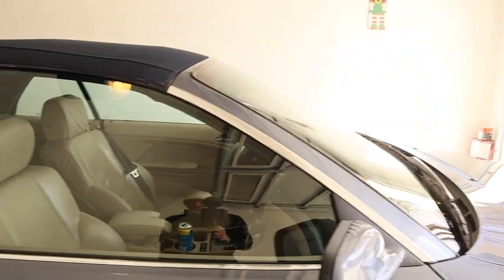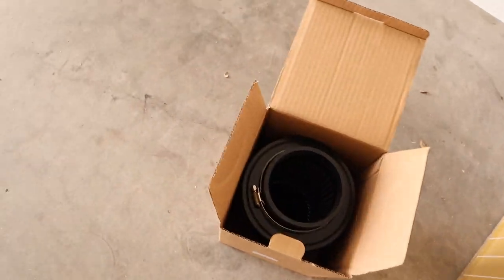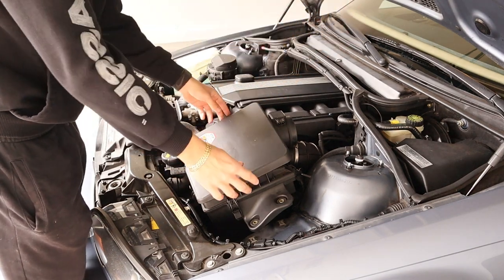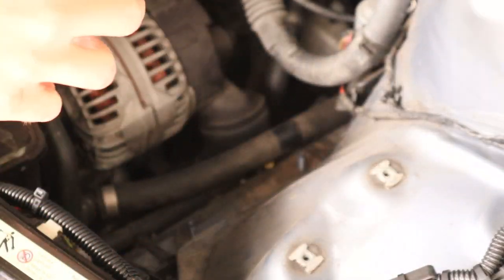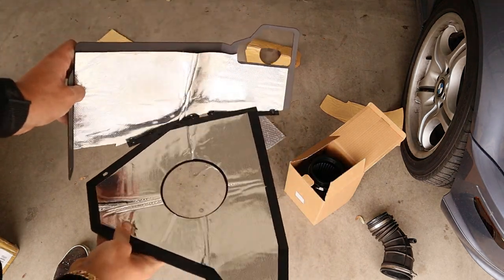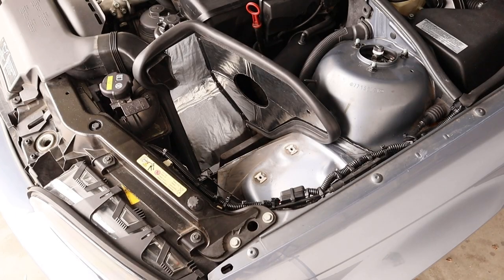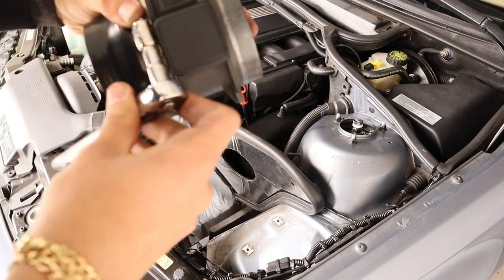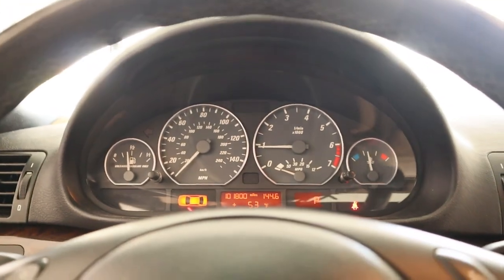HOW TO INSTALL COLD AIR INTAKE | BMW 330CI E46 M54B30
In this video, I'm installing an AF Dynamics Cold Air Intake on my 2001 BMW 330CI. If you have any questions, leave them down below!
Link for the cold air intake